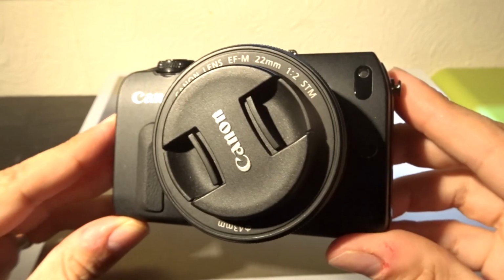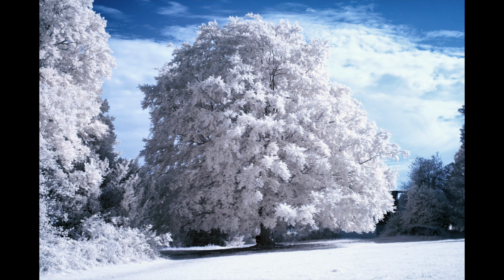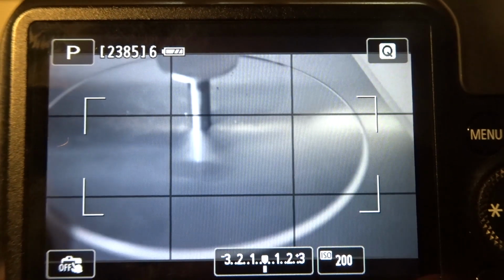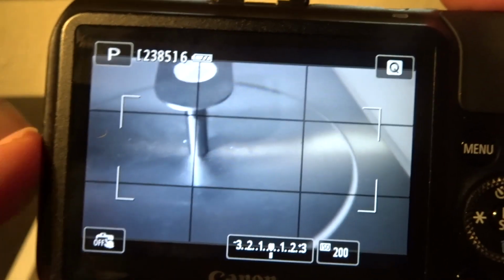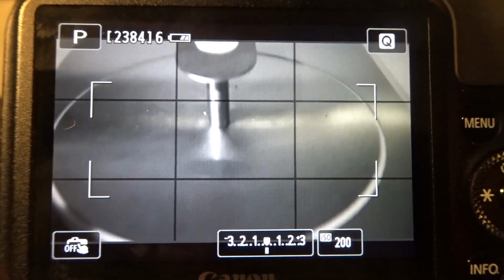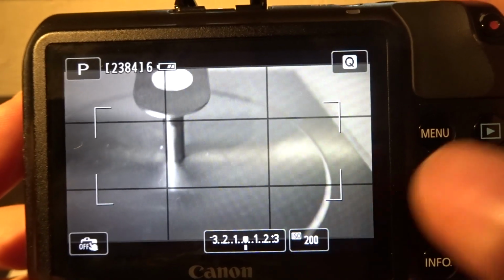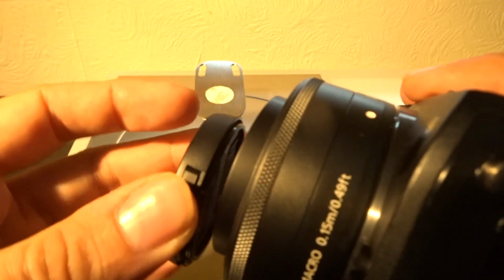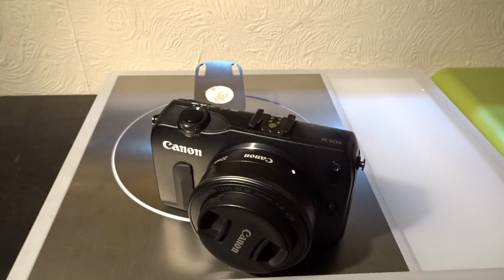Canon EOS 720nm Infrared Camera Video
There are multiple types of Infrared camera this is one of mine, the 720nm.  The nm refers to nanometers  which refers to one thousand-millionth of a metre a way of measuring infrared radiation.  In this video i take you through the settings I use to take photos and my recommendations to get a good photo.  Each infrared type gives your photos a different look and feel to it, 720nm allows whites into the sensor so you get a more vibrant foliage and a more wintery look no matter which time of year your photo is taken.

If you like/enjoy what I do, please consider donating.  Any money donated goes towards bringing you better remote controlled vehicles, cameras, updated computer equipment so i can make this channel better. Thank you for anything you can give and your support:

== Other Projects ==

= Cameras UK Links =
I only use GoPro & Canon Cameras
Canon 4000D
Canon 200D

= Cameras US Links =
GoPro Hero 7
GoPro Hero Session 5
Canon 4000D
Canon 200D
Canon EOS M Range